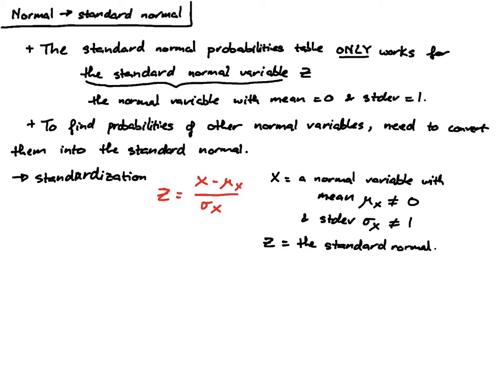Continuous probability distributions - Normal to standard normal (Standardization)